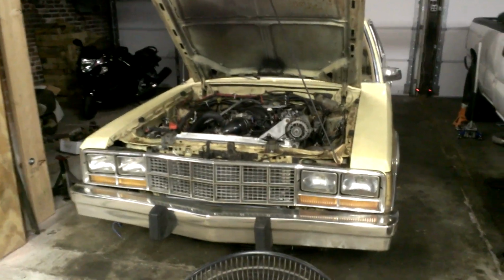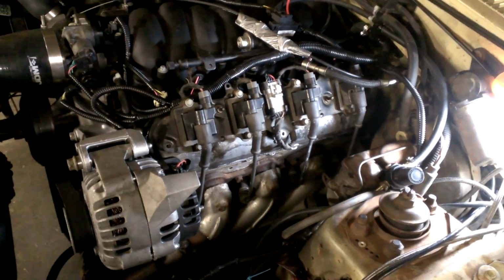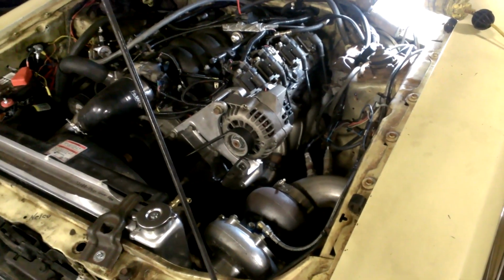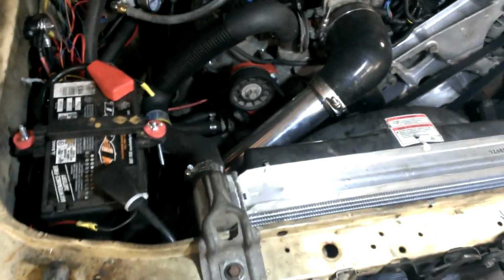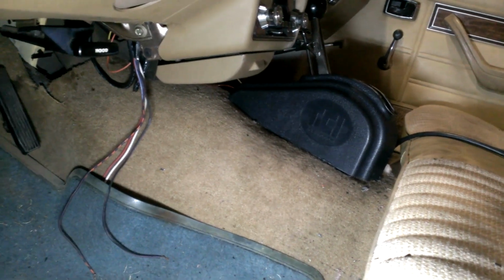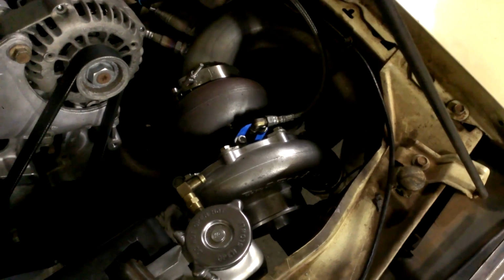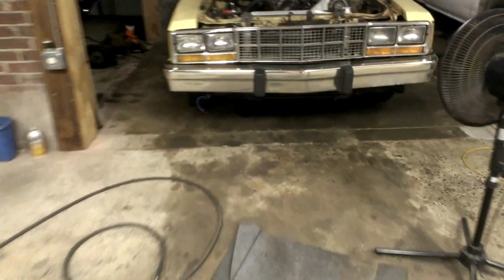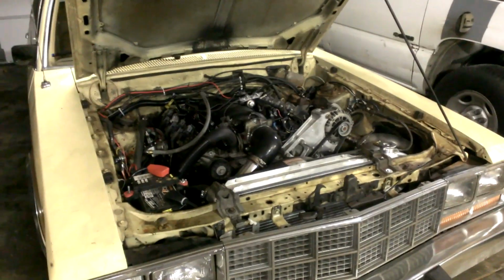10-5-13 overview so far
quick update with the car and what is going on since the last few are just videos of ripping on the car hahah